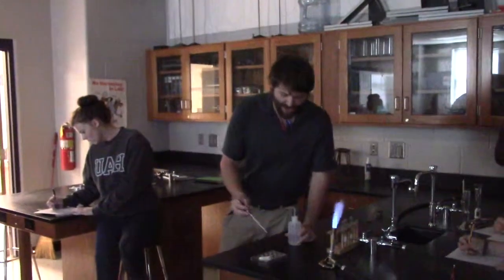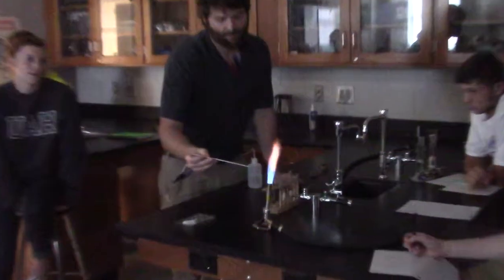Flame Test Lab Intro Chemistry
How to do a flame test laboratory.